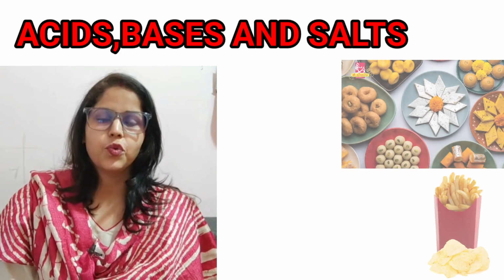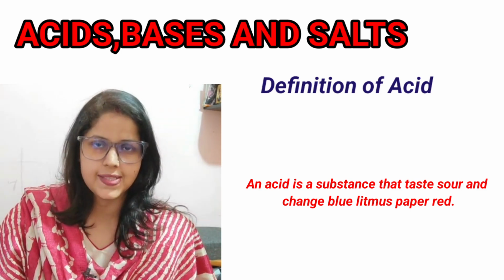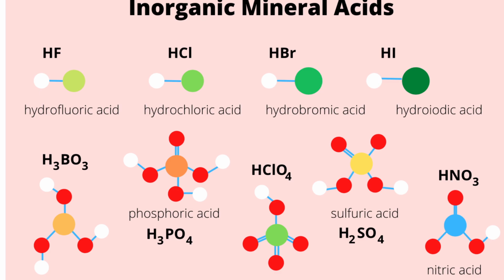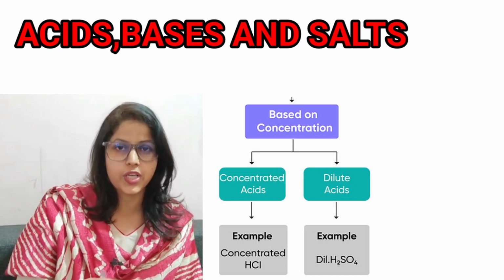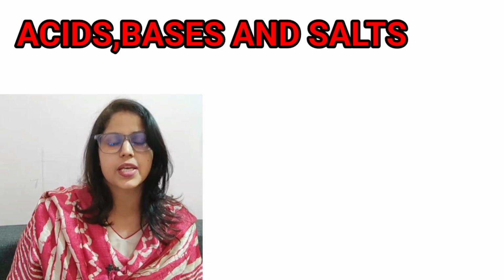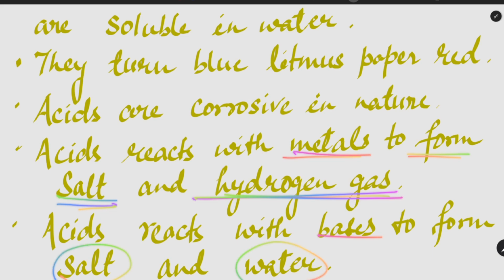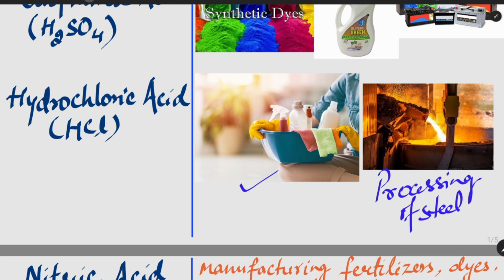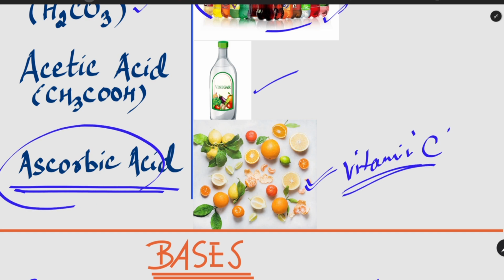Acids,Bases and Salts Class7@TheNumericalKusumTiwari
Topic of next video
Bases and Indicators